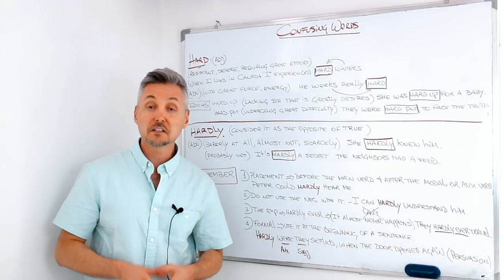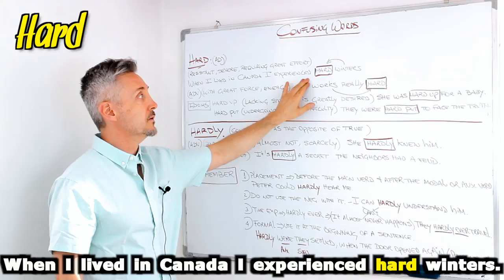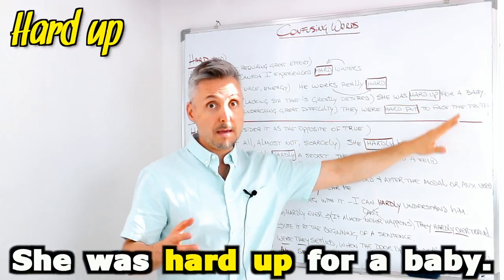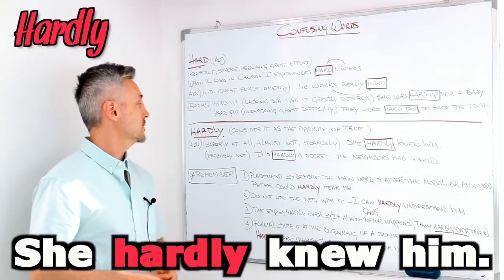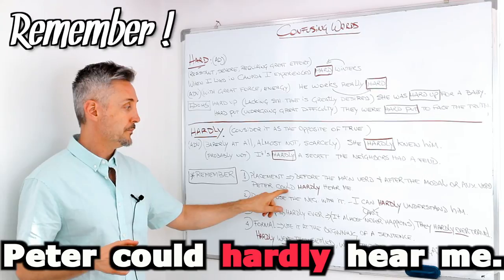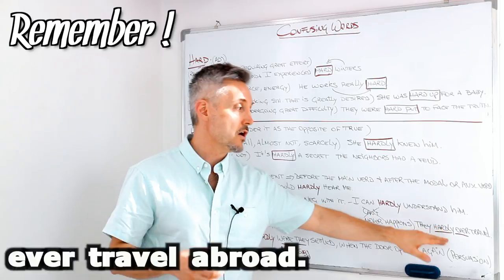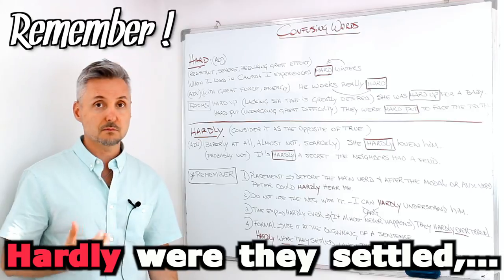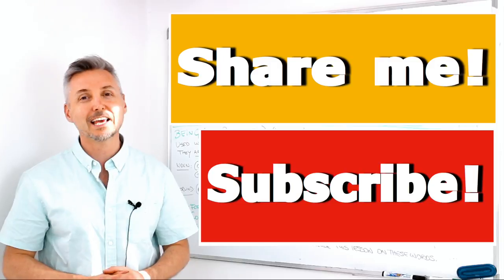Confusing English: HARD vs. HARDLY (English Vocabulary Lesson)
Students have requested lessons on vocabulary, so in this lesson, Mr. P./Marc will delve into the difference between "hard" and "hardly." This is part of the playlist called "confusing English." You may also find other lessons on that list.